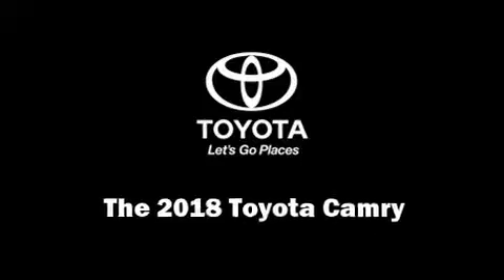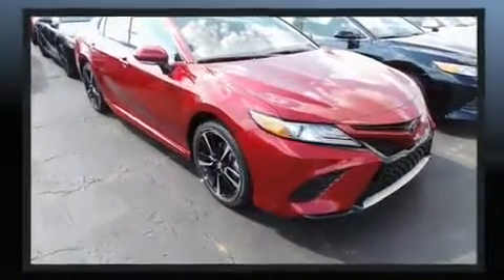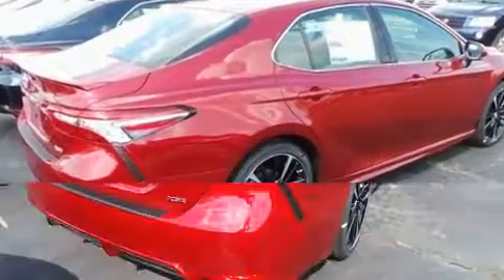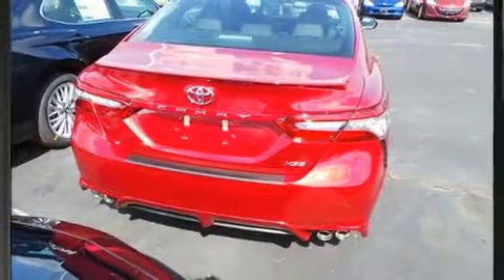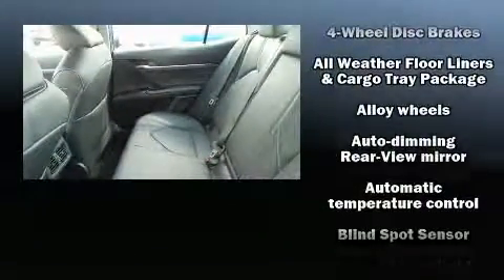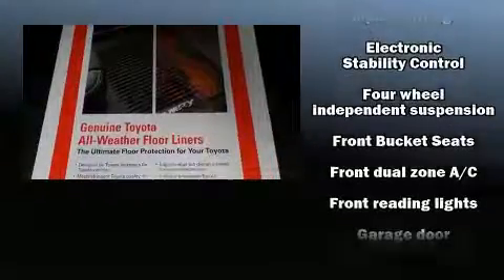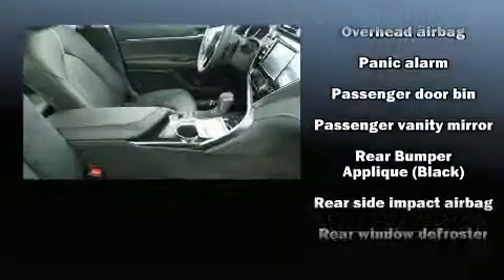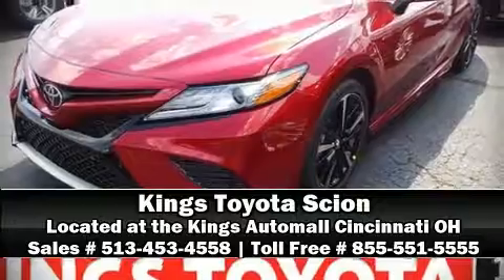2018 Toyota Camry XSE in Cincinnati, OH 45249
Kings Toyota
4700 Fields Ertel Rd.

Treat yourself to a test drive in the 2018 Toyota Camry. This 4 door, 5 passenger sedan will allow you to take command of the road with confidence! Performance and efficiency are both prioritized thanks to the 2.5 liter 4 cylinder engine, and for added security, dynamic Stability Control supplements the drivetrain. Top features include power front seats, delay-off headlights, front and rear reading lights, an automatic dimming rear-view mirror, heated seats, tilt steering wheel, power windows, and a blind spot monitoring system. Features such as automatic climate control and leather upholstery prove that economical transportation does not need to be sparsely equipped. Toyota ensures the safety and security of its passengers with equipment such as: dual front impact airbags with occupant sensing airbag, head curtain airbags, traction control, brake assist, ignition disabling, and 4 wheel disc brakes with ABS. Adaptive cruise control maintains a pre set distance behind the car ahead of you, simplifying highway driving and enhancing safety. You will have a pleasant shopping experience that is fun, informative, and never high pressured. Please don't hesitate to give us a call.